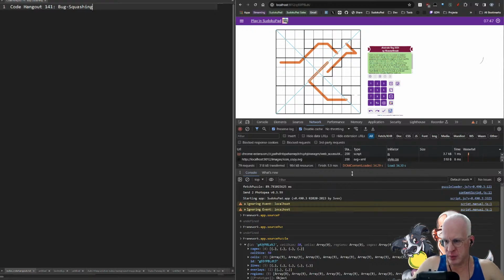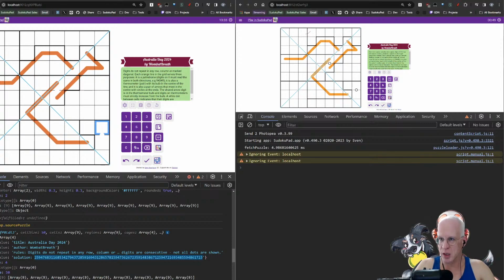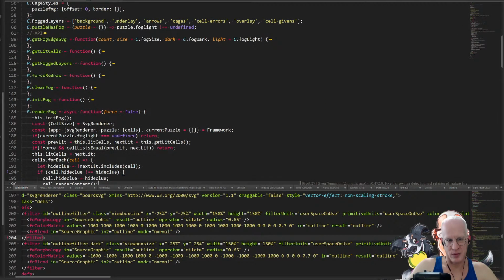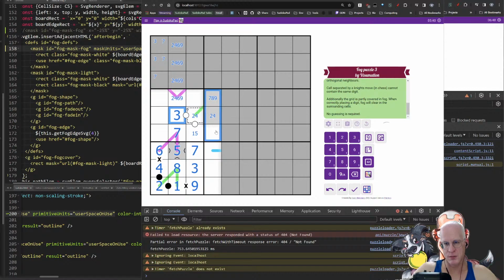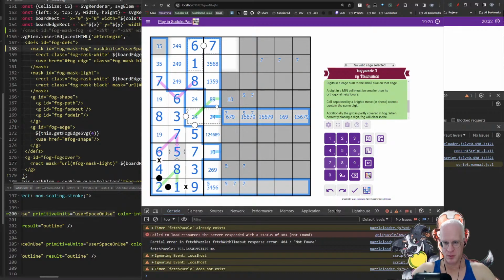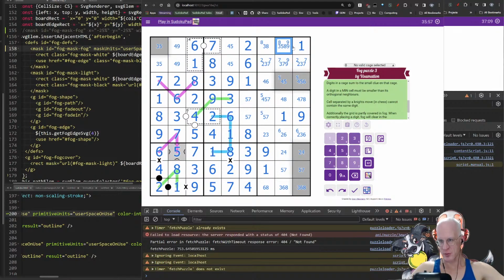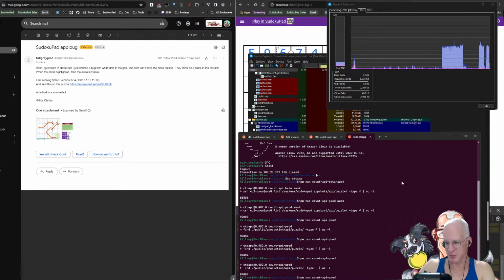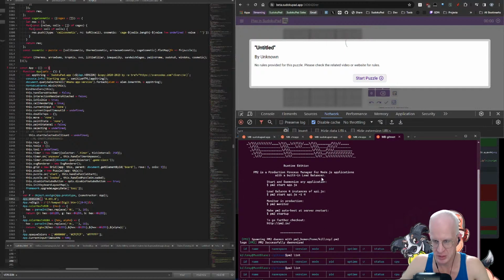Code Hangout 141: Bug-Squashing